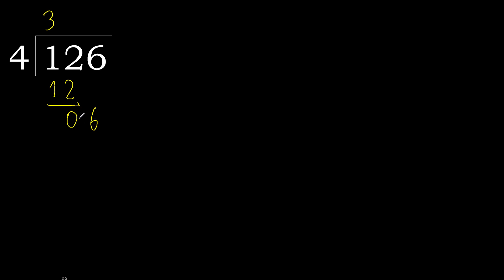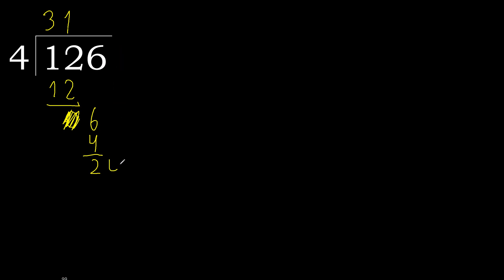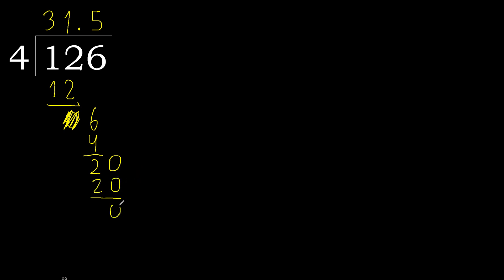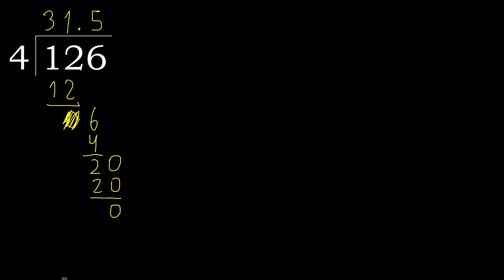Divide 126 by 4 , decimal result . Division with 1 Digit Divisors . How to do